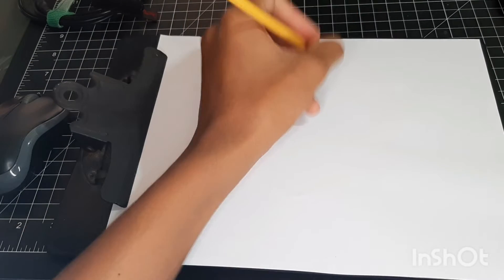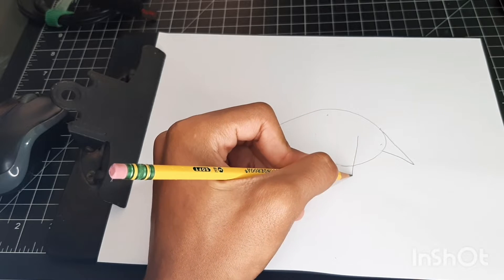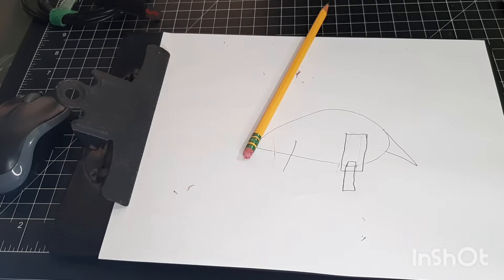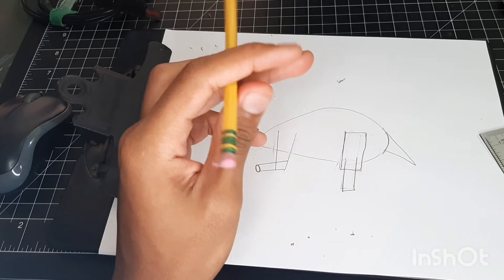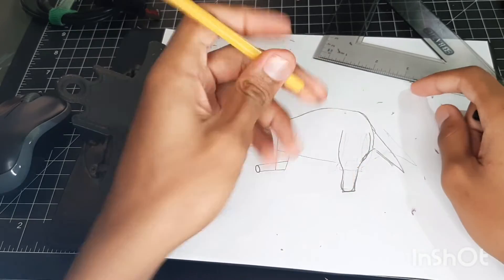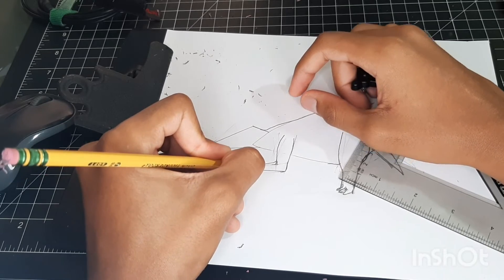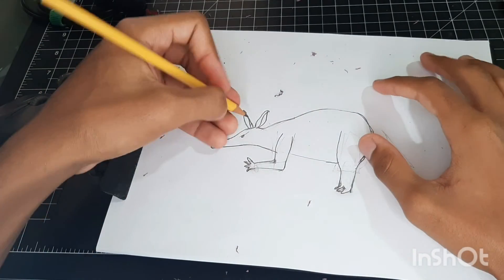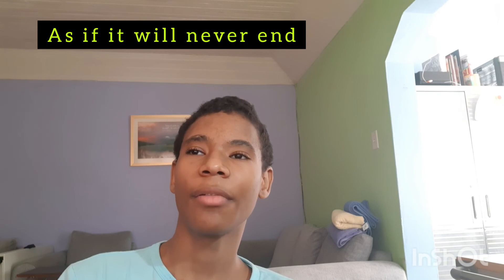Aardvark drawing tutorial episode 5